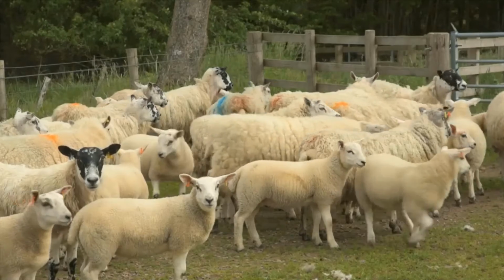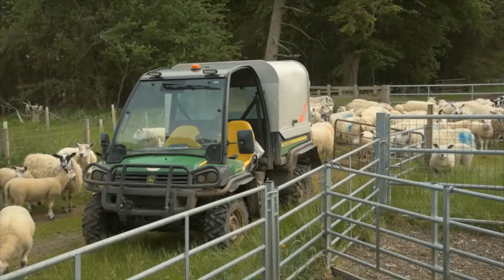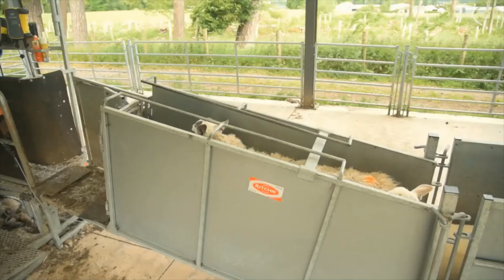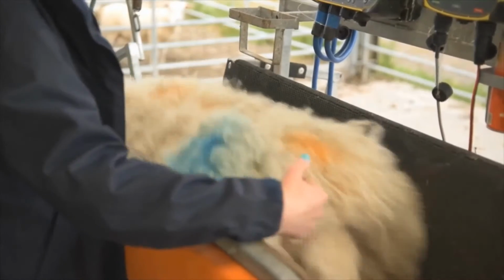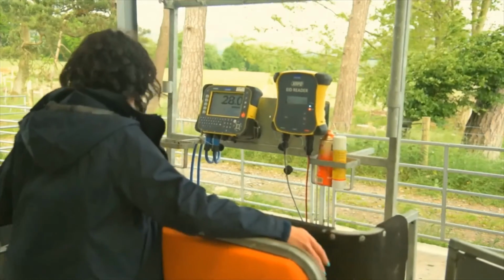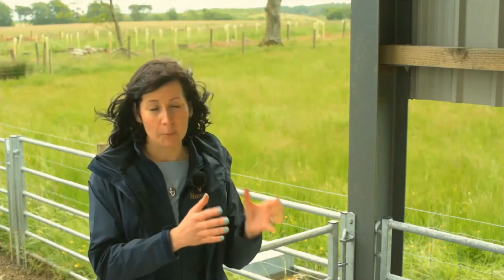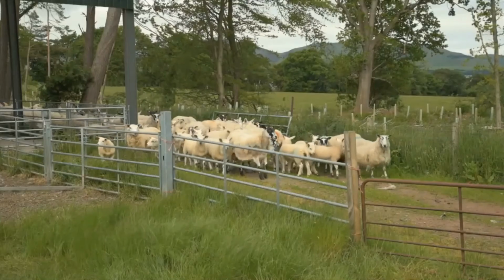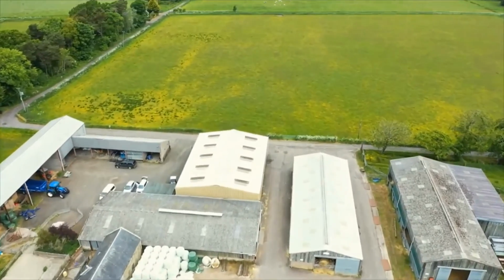Sustainable Control of Parasites